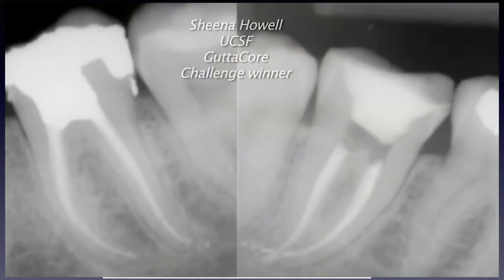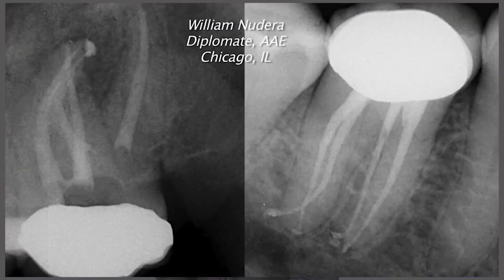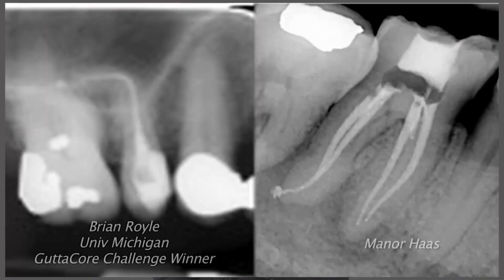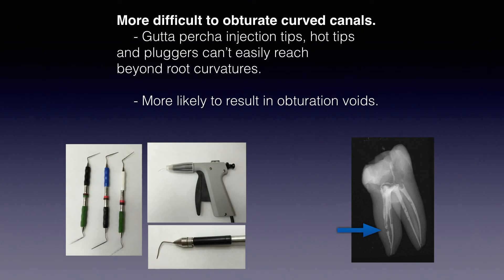GuttaCore® for curved canals | Dentsply Sirona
Dr Manor Haas explains how the completely warm carrier-based GuttaCore® is ideal for curved canals.